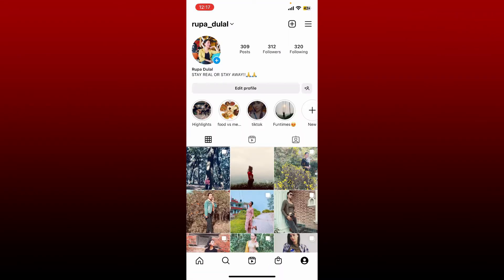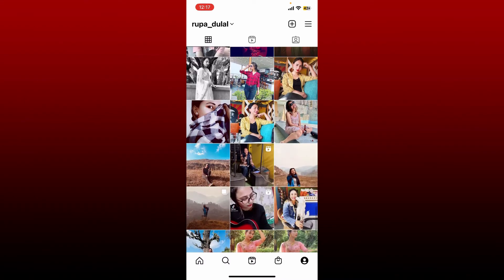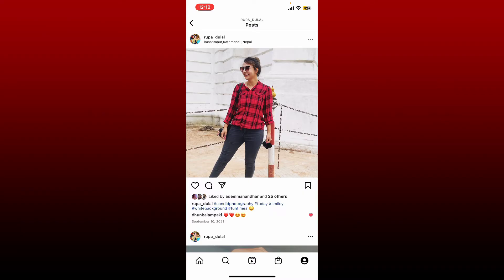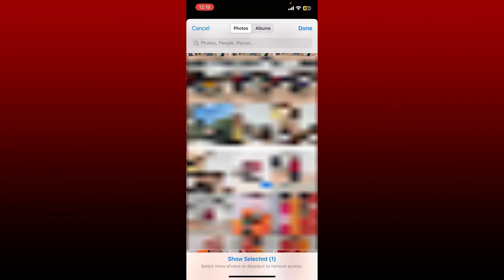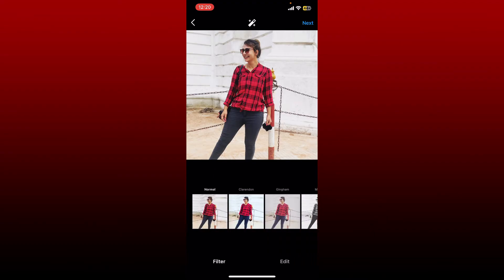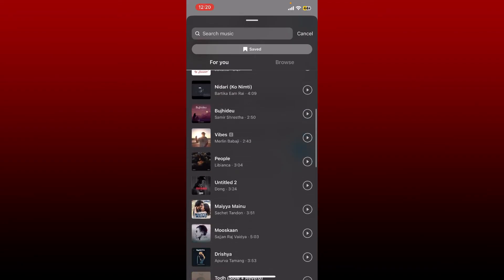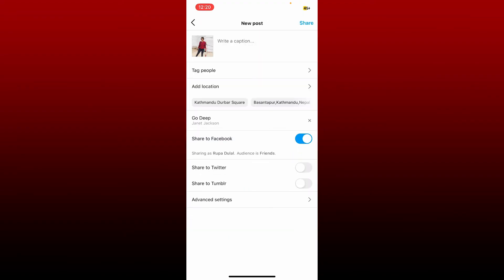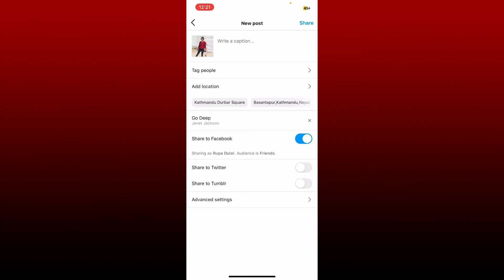How To Add Music To Instagram Post After Posting? (2023 Updated)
In this tutorial, we'll show you how to add music to your Instagram post after you've already posted it. Whether you forgot to add a soundtrack to your video or just want to change up the music, it's easy to do. Follow the steps in the video to learn how to add music to your Instagram post after you've already posted it.

CHAPTERS
0:00 - Intro
0:25 - How To Add Music To Instagram Post After Posting
2:09 - Outro